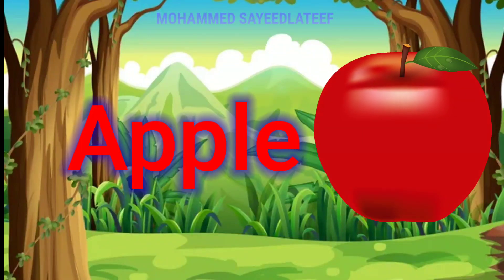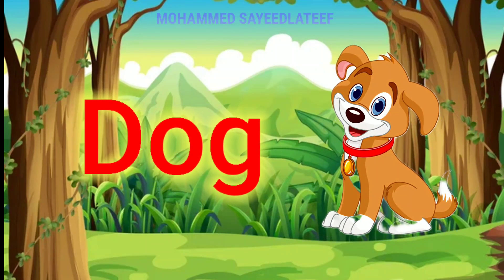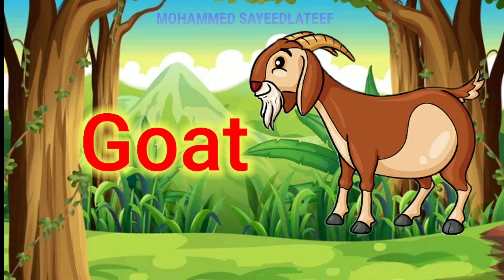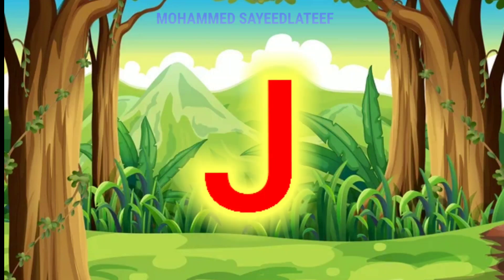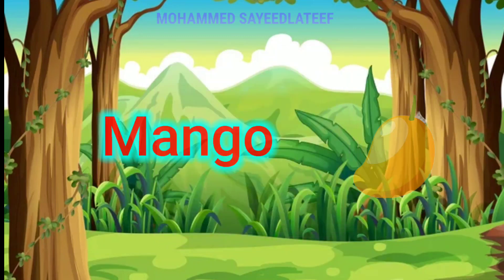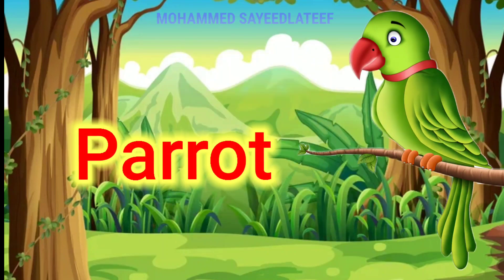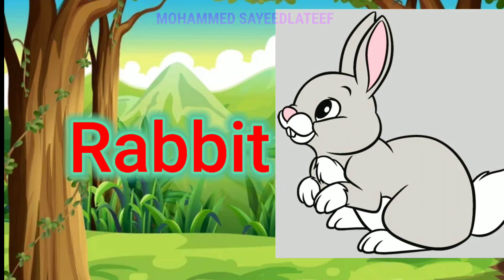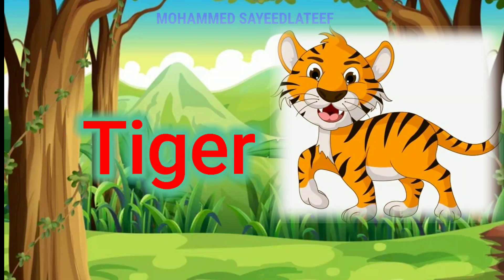phonics song with two words, A for Apple,ABC Alphabet#abcd